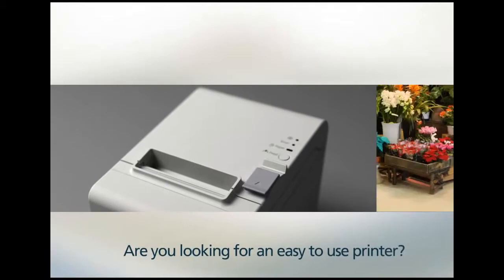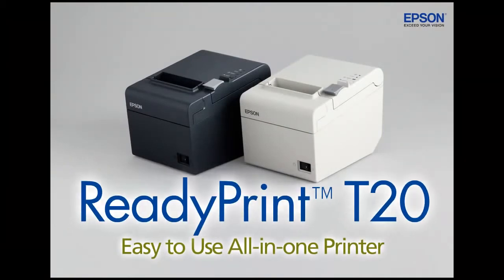เครื่องพิมพ์ใบเสร็จ Epson TM-T82II Designed for Easy Installation, Use and